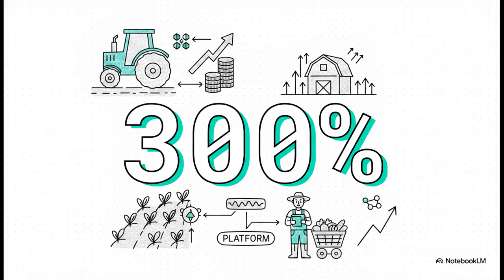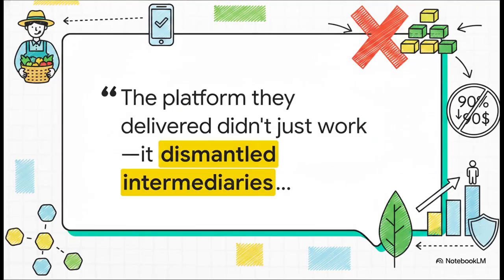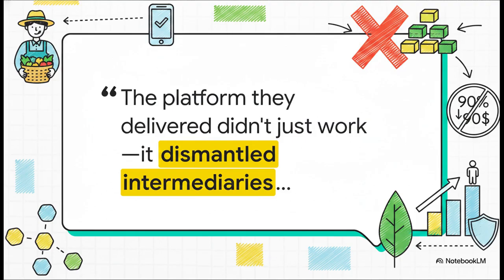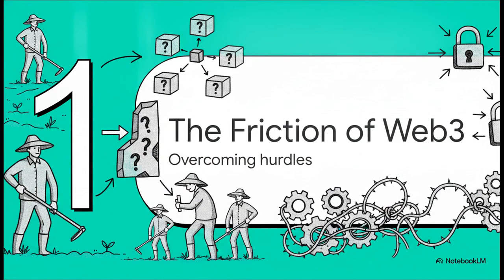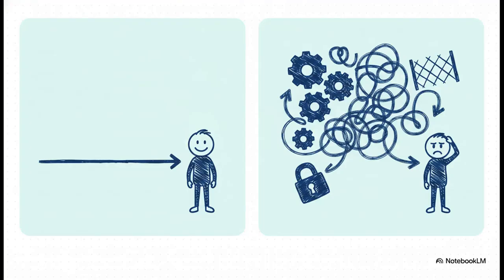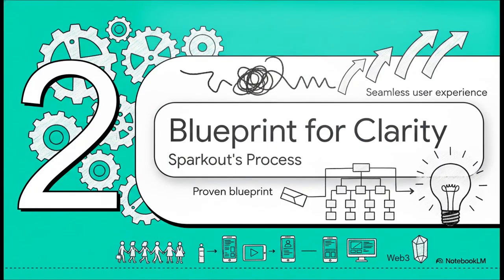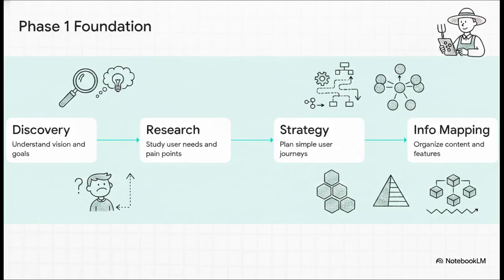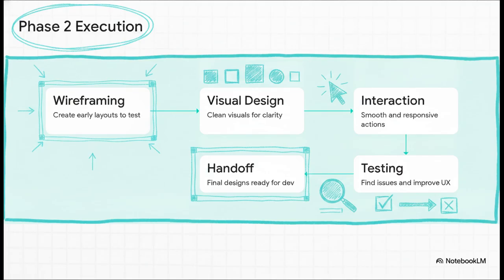Web3 Design for Mass Adoption | How Great UX Drives Blockchain Success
Web3 has the potential to transform the internet, but mass adoption depends on one critical factor—user experience. Complex wallet connections, confusing interfaces, and technical workflows often prevent users from embracing blockchain applications. That's where Web3 design plays a vital role.

In this video, we explore how intuitive UX and UI design help bridge the gap between blockchain technology and everyday users, making Web3 applications more accessible, secure, and engaging.

✅ What Web3 design is and why it matters
✅ Why user experience is essential for Web3 adoption
✅ Common usability challenges in blockchain applications
✅ Best practices for Web3 UX and UI design
✅ How better design improves user trust and engagement
✅ The future of Web3 product design and innovation

Whether you're building a decentralized application (dApp), DeFi platform, NFT marketplace, or blockchain-based product, investing in user-centered Web3 design can significantly improve adoption, retention, and customer satisfaction.

If you're a startup founder, product manager, UX designer, or blockchain developer, this video provides valuable insights into creating intuitive Web3 experiences that users love.